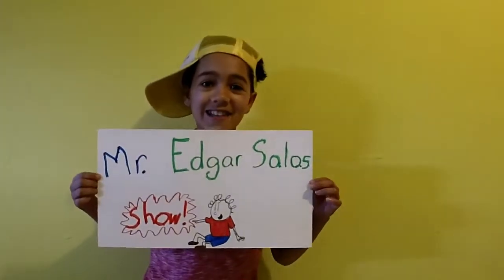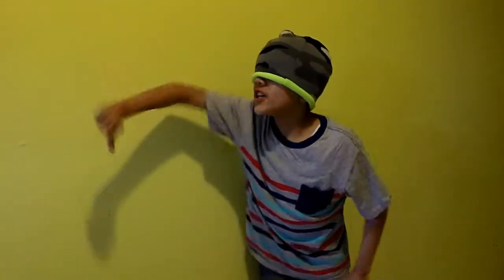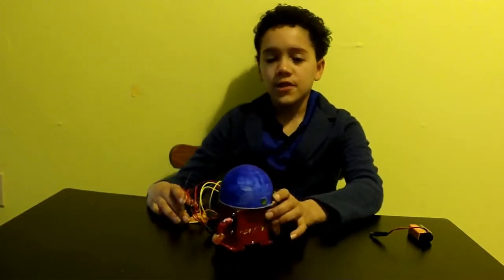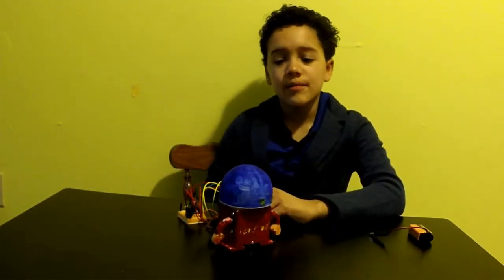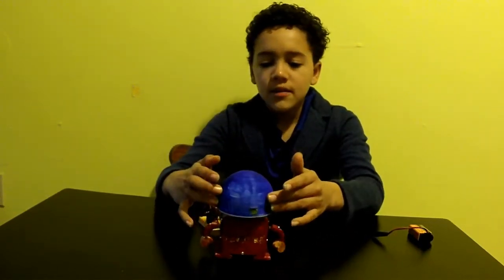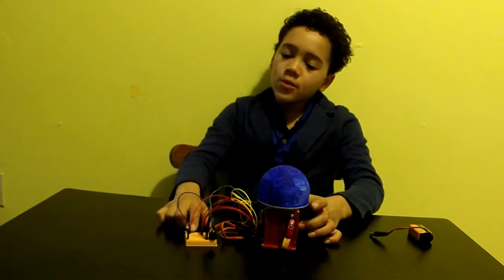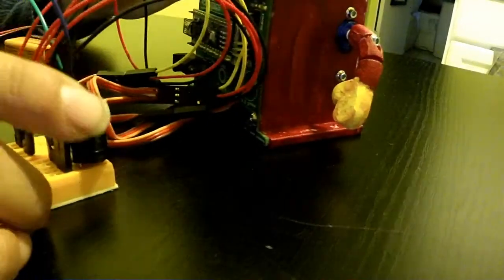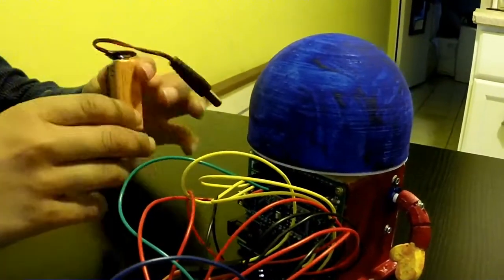1st Stand up Routine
Performer Edgar Salas showcases his talents, his creations, and other process  of his imagination.
music: Sonic Speed, by Edgar Salas Written by Edgar Salas